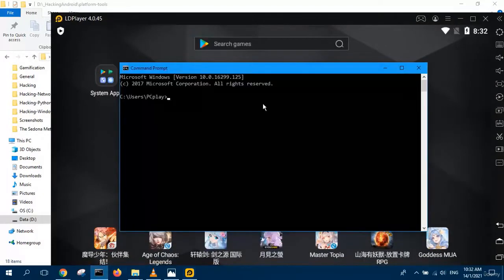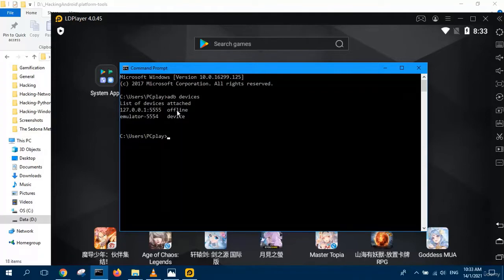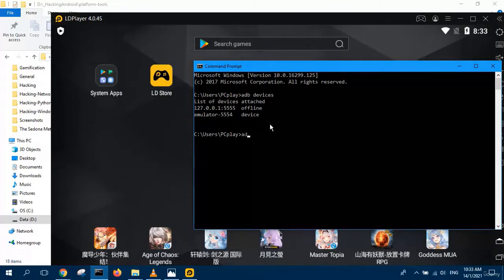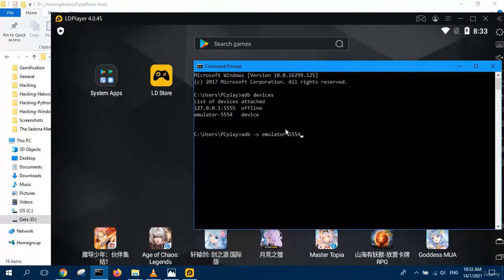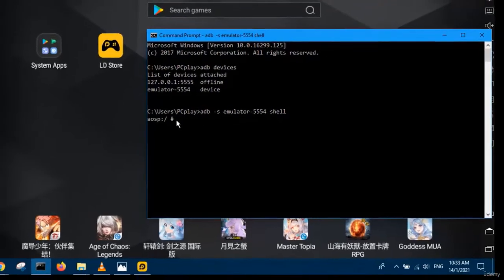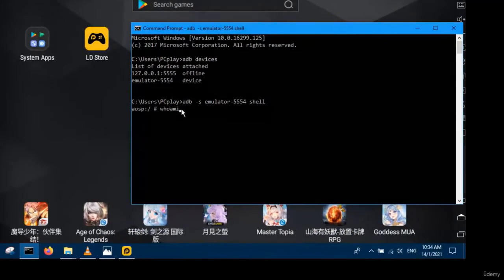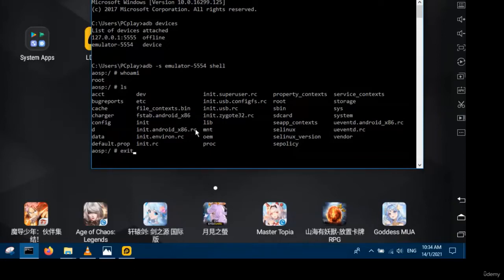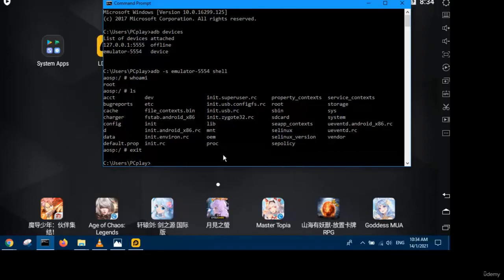4 How to use adb to connect to LDplayer android emulator